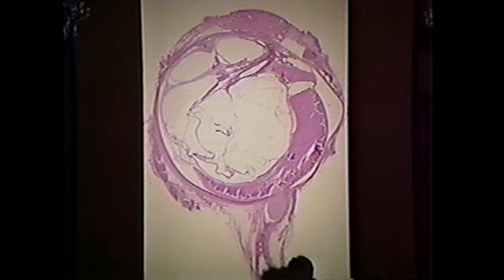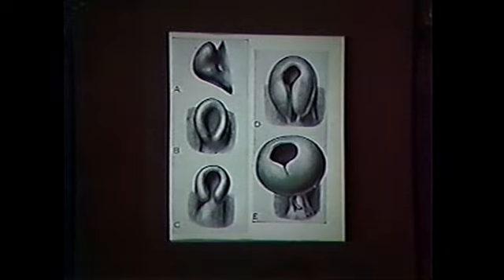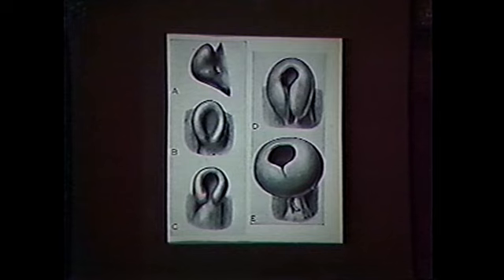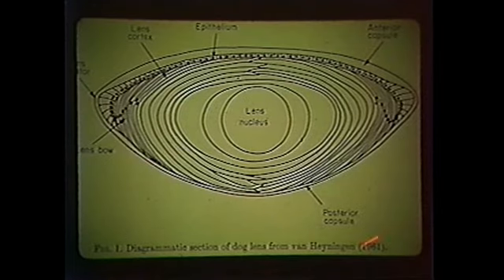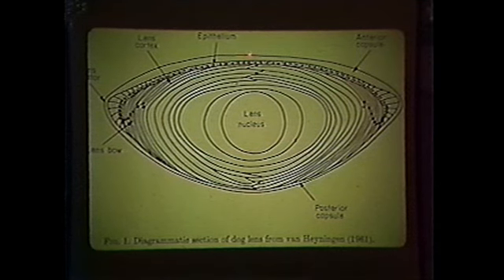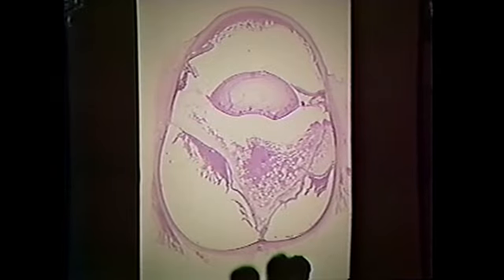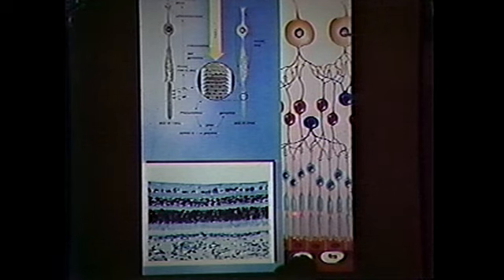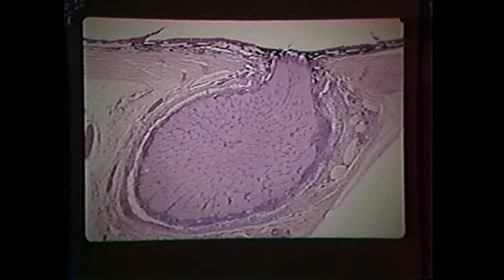Veterinary Ophthalmic Pathology -Dr James Render - 1990